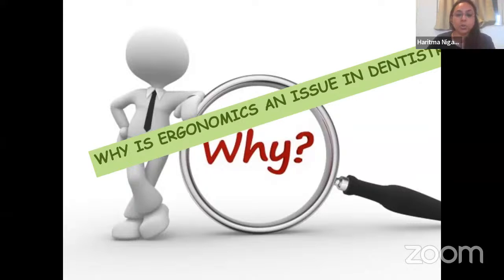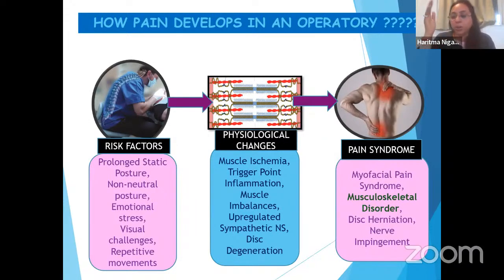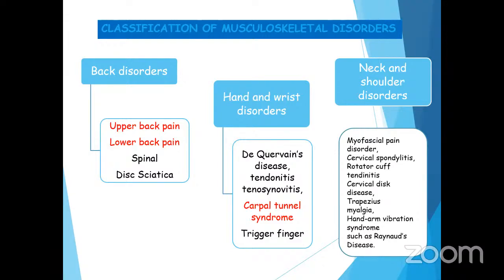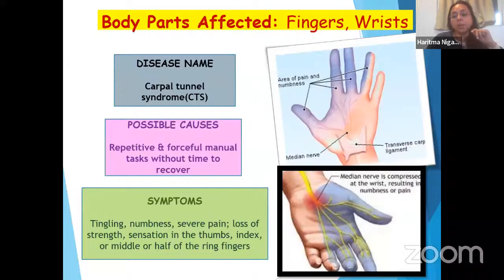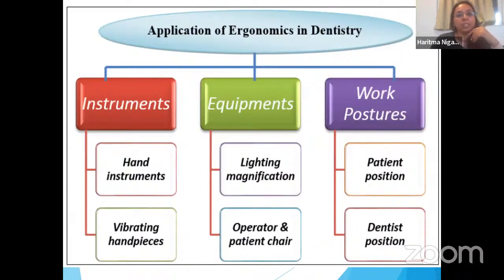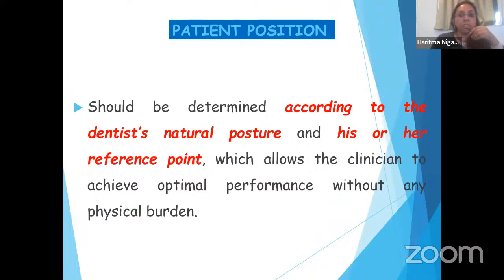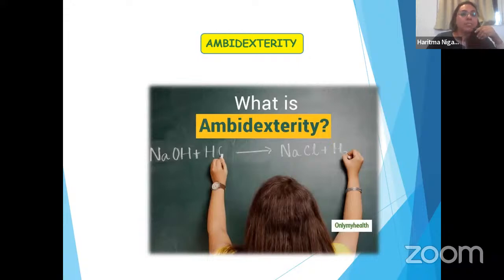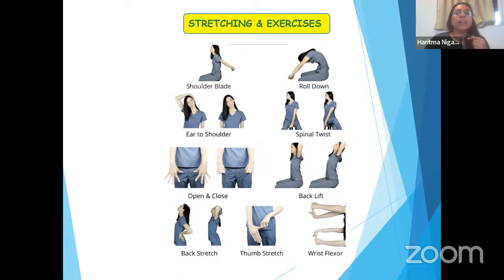Ergonomics In Dentistry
OBJECTIVE :

Ergonomics is a branch of applied science pertaining to the design and application of products and procedures for safety and maximum productivity. Musculoskeletal disorders (MSDs) or cumulative trauma disorders are disorders that affect the muscles, nerves, tendons, ligaments, cartilages, joints, and spinal discs. These are caused due to repetitive movements, excessive application of force, and incorrect posture and hence are the most common occupational hazard among the dental professionals.

Good working ergonomics is essential so that work capability, Efficiency and high clinical level of treatment can be maintained throughout the working life of dental professionals. The scope of ergonomics in dentistry is large: it ranges from chemistry between the dental team to lighting, noise and odor conditions and naturally to the used equipment and software. The treatment environment with the patient chair, dental unit, operating light, dynamic and hand instrumentation, cabinetry and peripheral equipment must be flexible. They need to adapt and guarantee good working postures, sufficient lighting and easy access to required instrumentation and materials for different working practices, clinical procedures and patient types.

Introduction
Types of MSDs
Signs of MSDs
Dental Risk Factors
Intervention
Conclusion